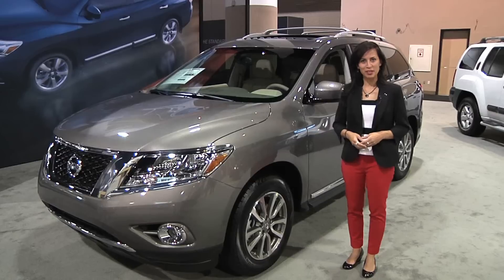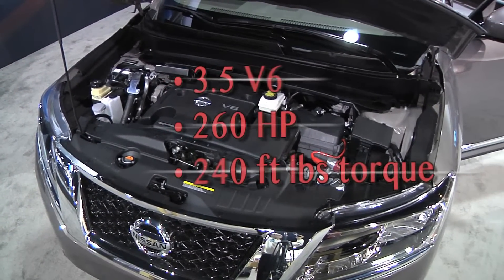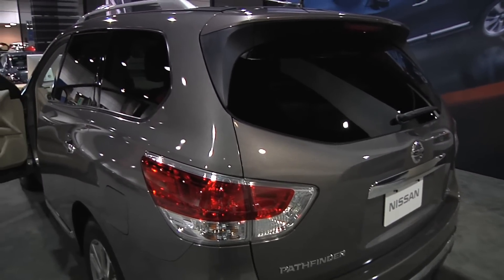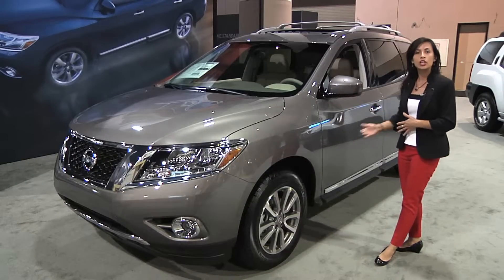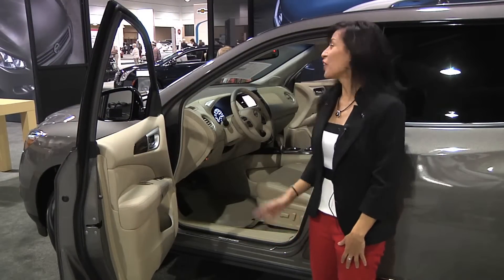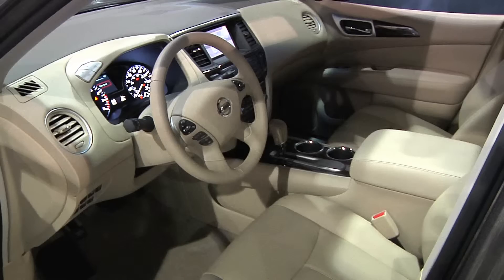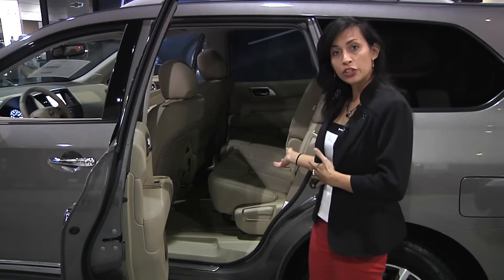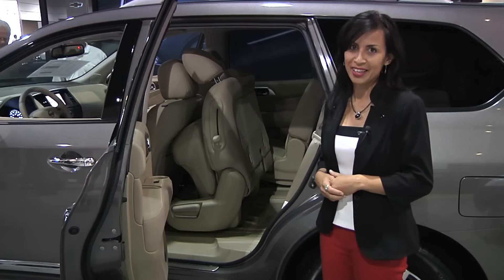SpokesModel Armina Shows the New 2013 Pathfinder!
Nissan's Pathfinder has been completely re-designed, inside and out.